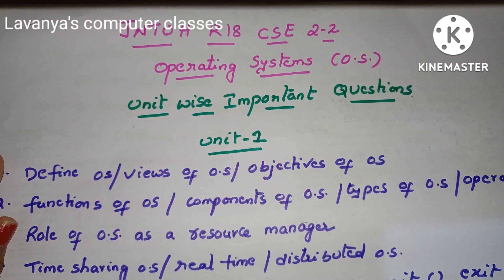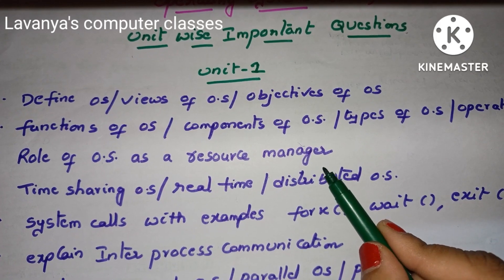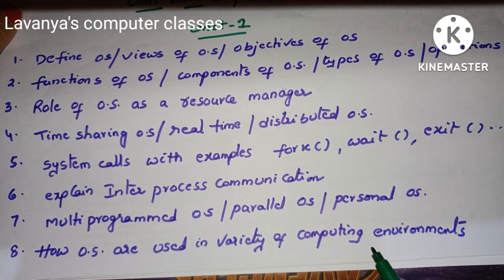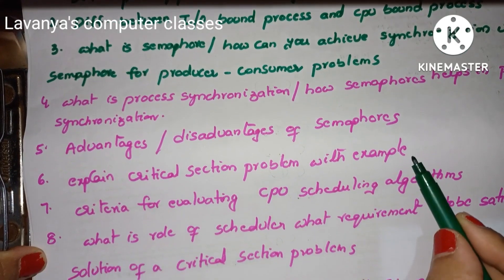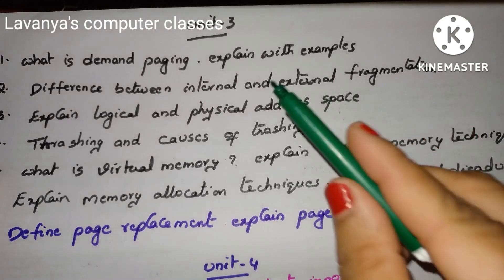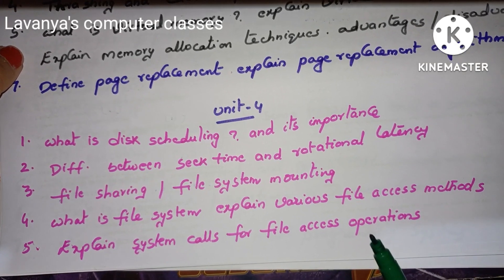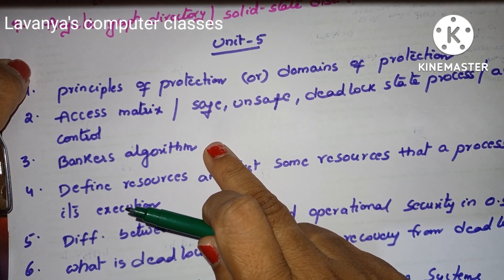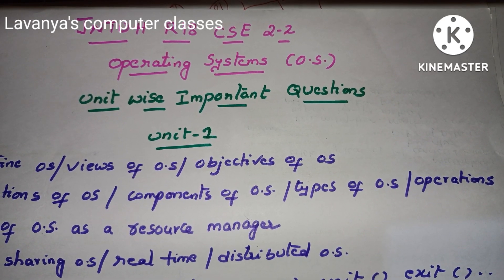Operating System JNTUH R18 CSE 2-2 sem Unit wise important questions| O.S. questions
cse2-2